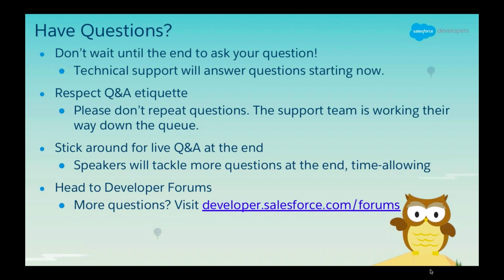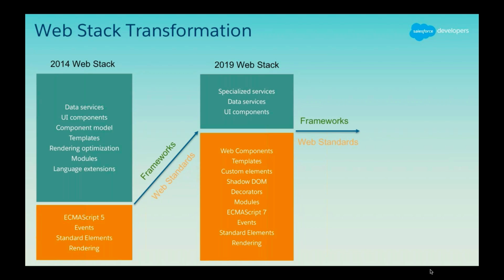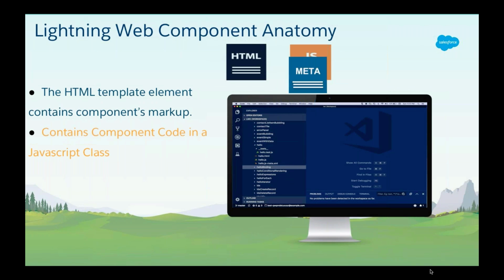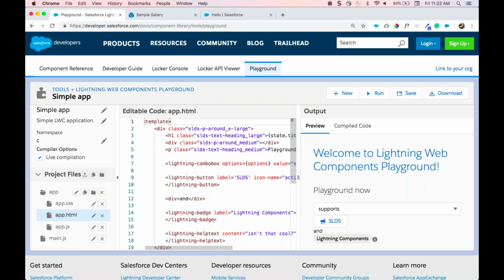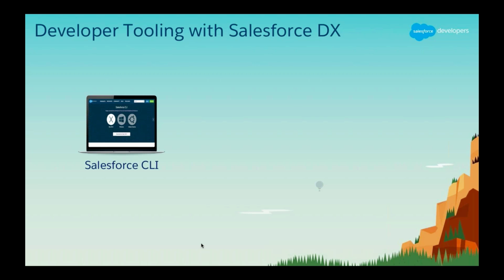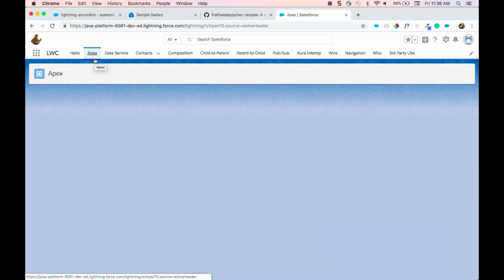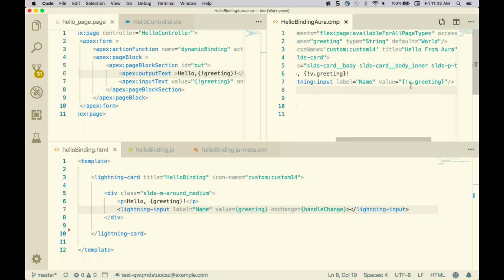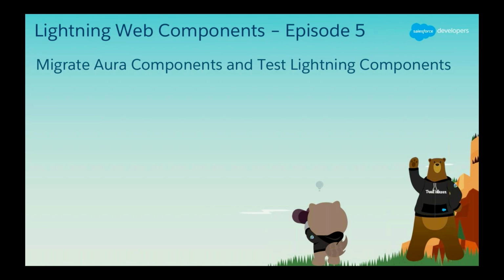Lightning Web Components - Episode 1: An Introduction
This is your introduction to Lightning Web Components - a JavaScript programming model for building web applications and interfaces that is built on the best of web standards.

Any front-end web developer can get started with LWC and leverage custom elements, and JavaScript APIs to create modern apps and experiences that are fully aware of Salesforce data and processes.

00:00:00 - Start
00:02:14 - Agenda
00:02:50 - Introducing Lightning Web Components
00:04:06 - Web stack and its transformation
00:09:09 - LWC Stack
00:12:28 - Coexistence and interoperability of Lightning Components
00:15:00 - Lightning Web Component Anatomy
00:16:38 - Demo: LWC Anatomy
00:19:40 - Component library
00:21:19 - Playground and demo
00:25:20 - Sample Gallery
00:27:47 - Developer Tooling
00:33:02 - Demo: Hello World App in LWC
00:51:06 - Q & A